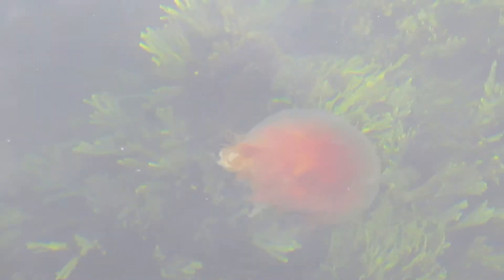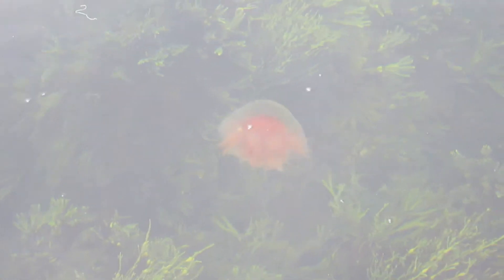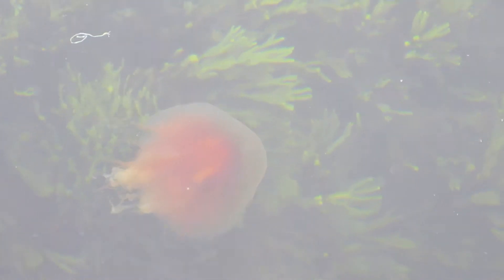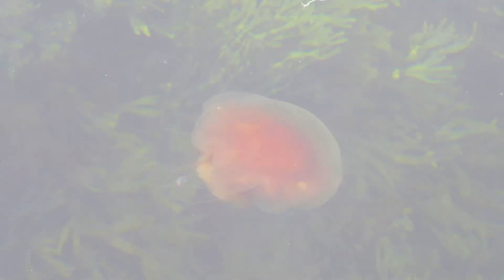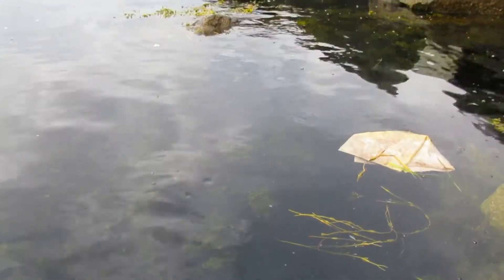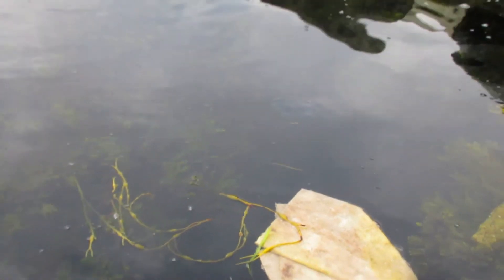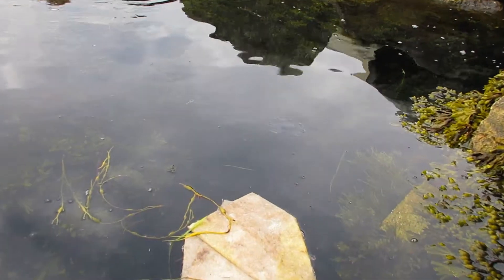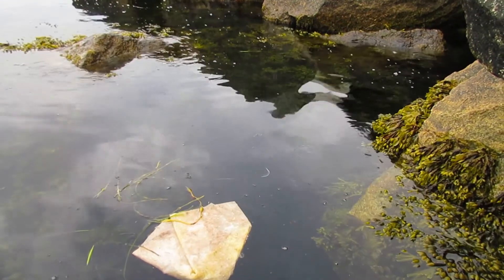Nova Scotia Jellyfish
Nova Scotia Jellyfish  Lions Mane Seajelly Cyanea capillata at West Head, Nova Scotia July 2017

Warning! An obviously dangerous seajelly jelly fish new to Nova Scotia Canada maybe a Aequorea forskalea or maybe a Moon Jelly: Aurelia aurita so please do not touch and warn children new to touch a jellyfish!

By Derek Jones, Clarks Harbour, Nova Scotia, Canada.  D P JonesYoutube.com